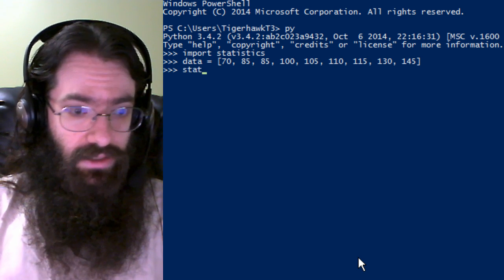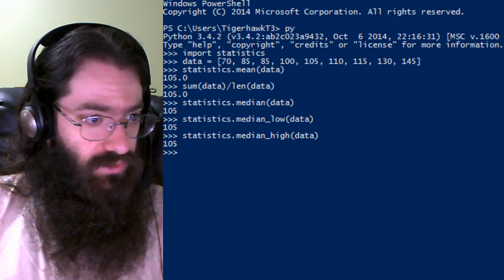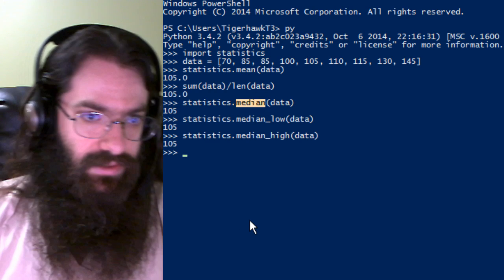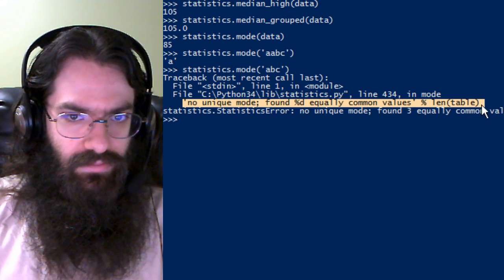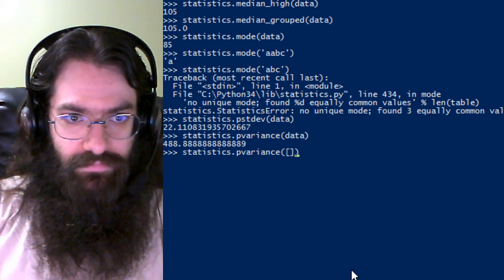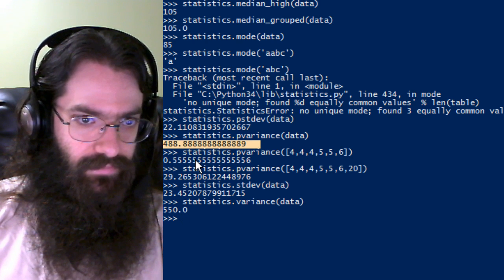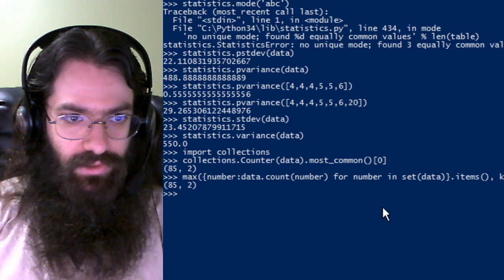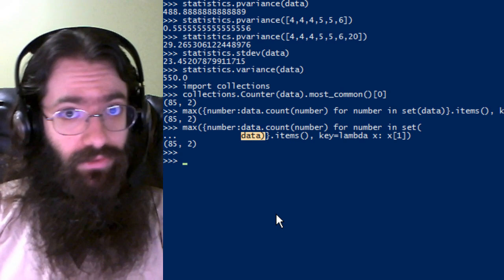Let's Code Python: statistics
Let's take a look at the statistics module. In a pleasant surprise, it's a brief module with a mix of simple functions and more complex ones.